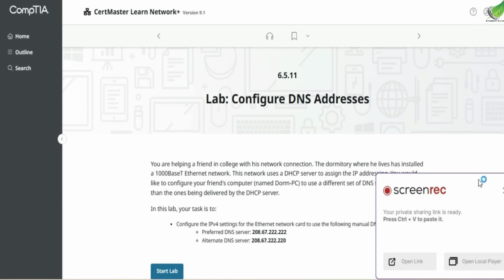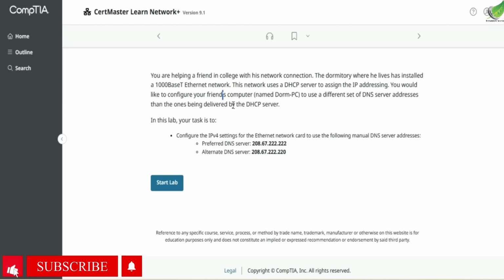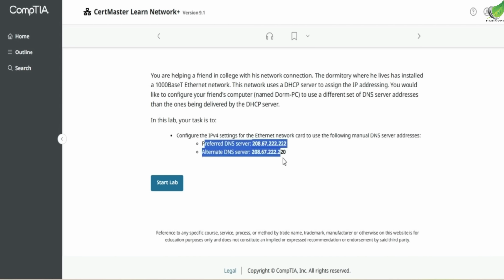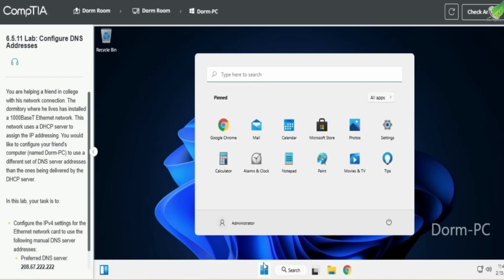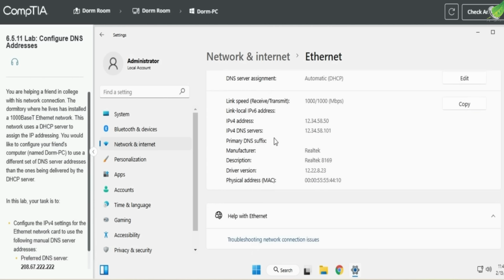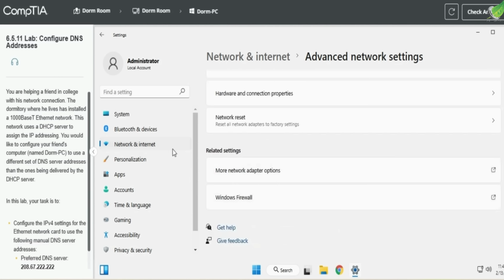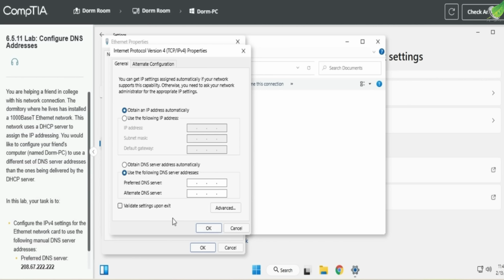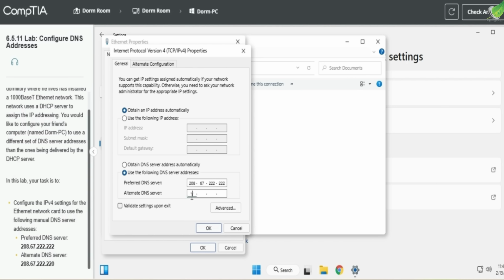Network 6.5.11 Lab Configure DNS Addresses Testout